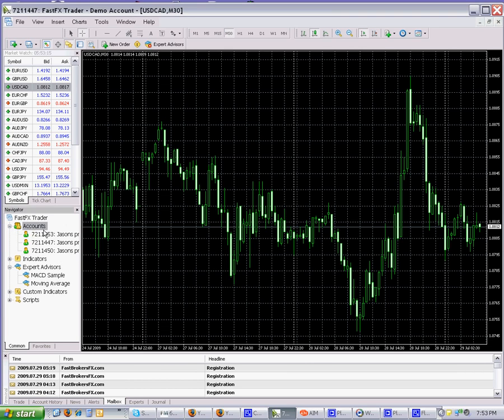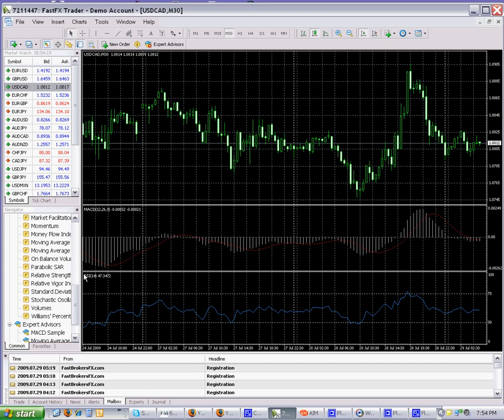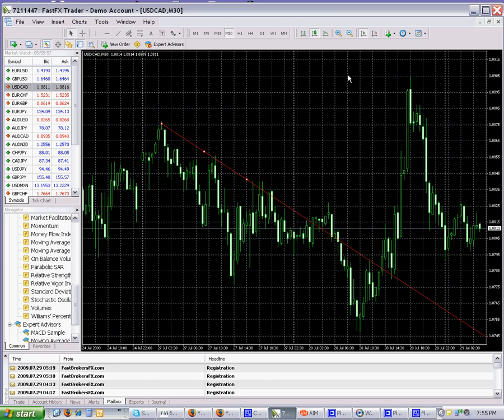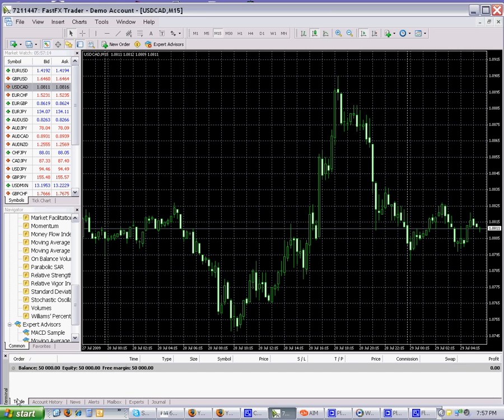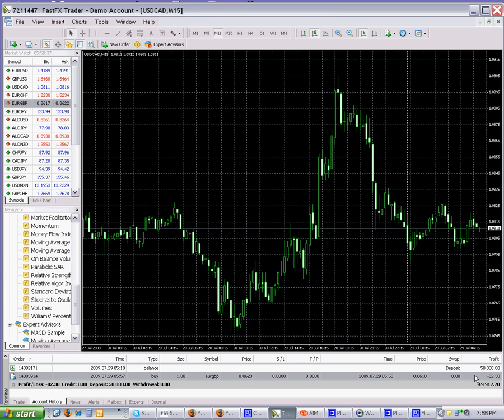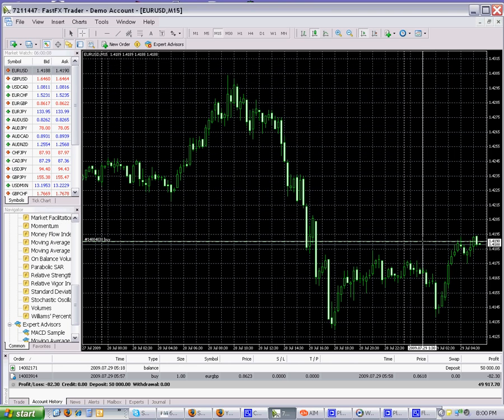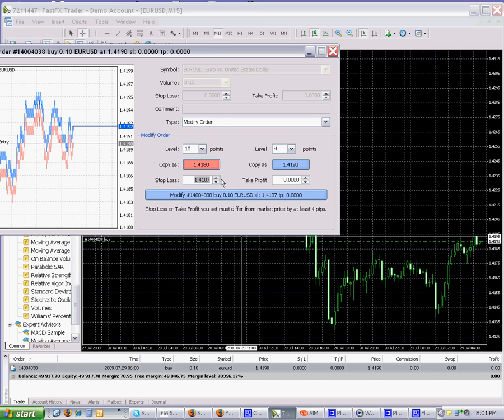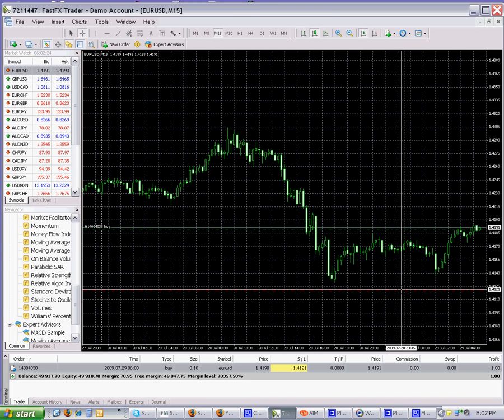MetaTrader 4 tutorial MT4 Part 2 Stop loss Trailing stop adddelete indicators etc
FXTRADESWORLD.COM